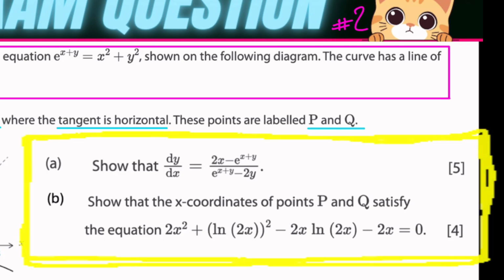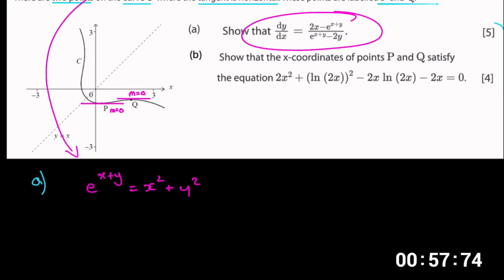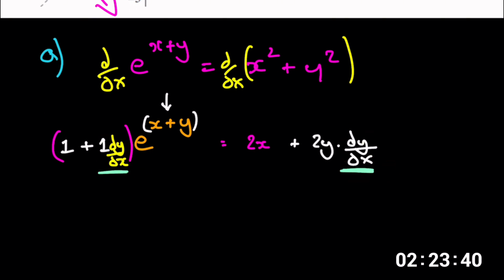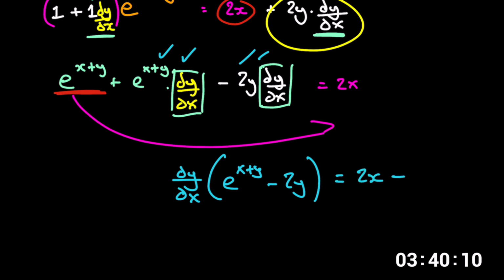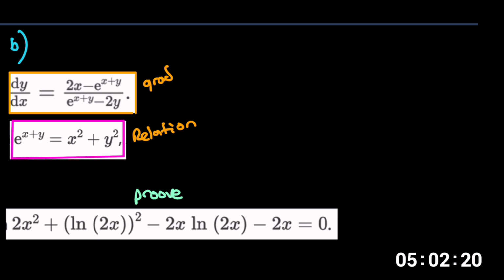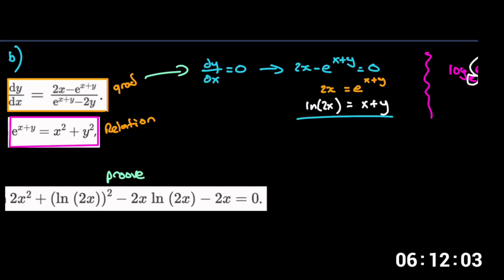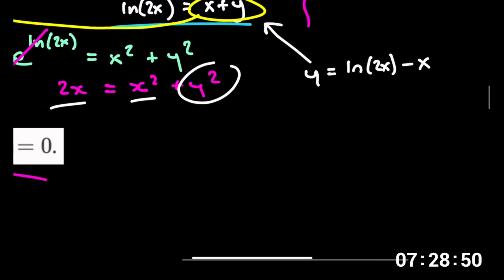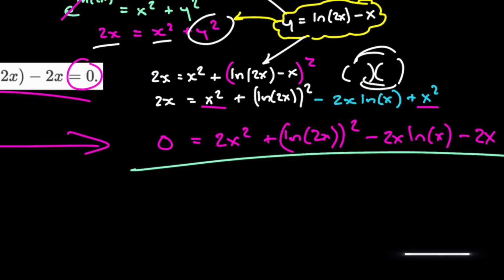Implicit Differentiation | Exam question 2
In this video, I tackle a past exam question on implicit differentiation, featuring exponential functions! 🚀 Follow along as I break down the problem step-by-step, showing how to differentiate implicitly and handle e^x terms with ease. ✅ Perfect for calculus students looking to ace their exams! Calculus ImplicitDifferentiation MathHelp"
📚Chapters:
00:00 Introduction
00:29 Part a)
03:05 Part a) factoring out dy/dx
04:44 Part b)
06:43 Part b) solving the simultaneous equations